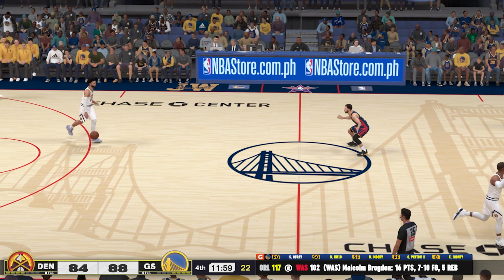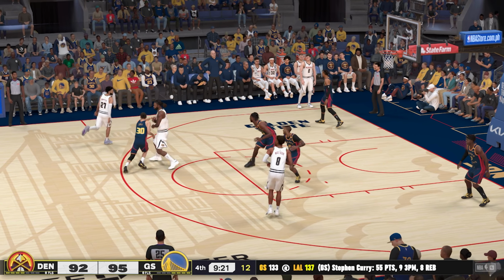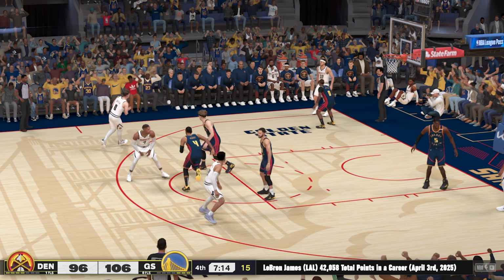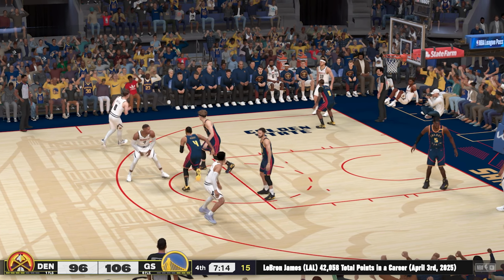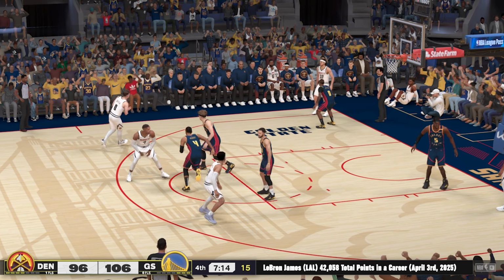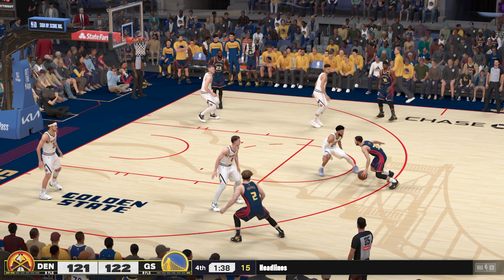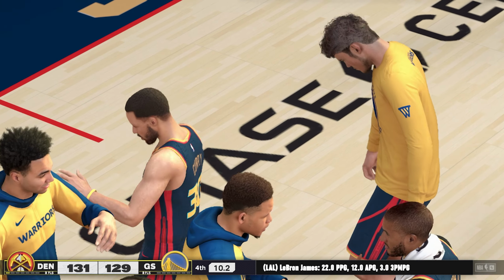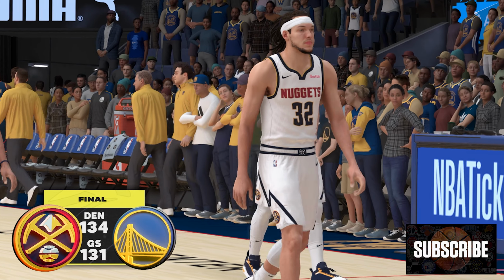NUGGETS VS WARRIORS | April 04, 2025 | NBA Full Game Highlights | NBA 2K25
👍 LIKE the video if you're pumped about this game!
🔗 SHARE with friends and help the channel grow!

Your support means the world to us! 🙏 Thanks for being part of the community!

🔥 Catch the full game highlights from the 2024 NBA Regular Season, featuring the latest 2K25 rosters! Relive the intense action, with jaw-dropping plays, clutch moments, and incredible performances you won’t want to miss!

Simulation games like this bring the NBA to life, offering you a chance to experience the season as if you're right there on the court. 🏆

🔔 Your support is everything—thank you for helping this small channel grow! 🌱